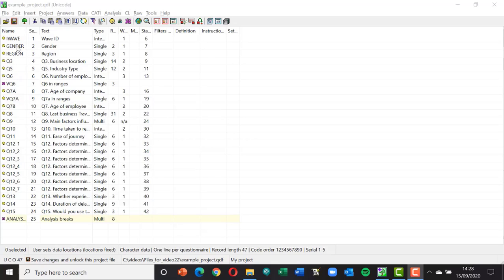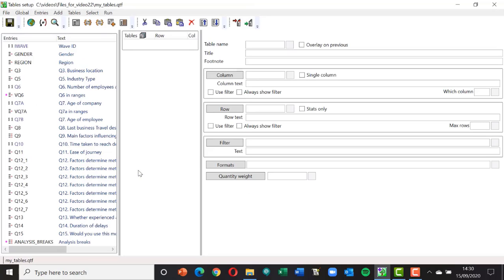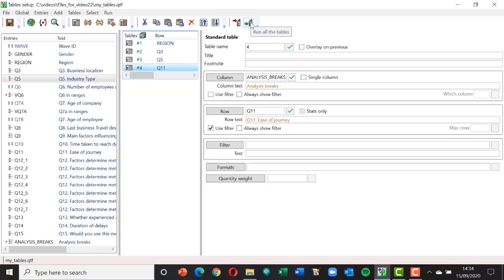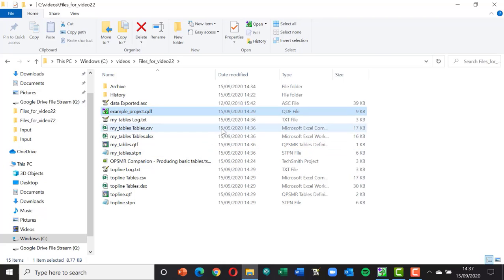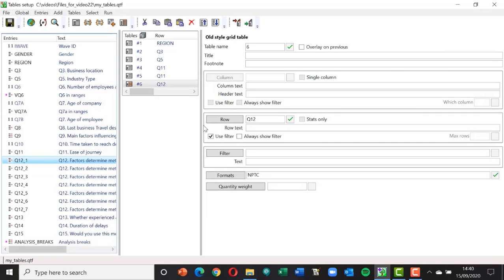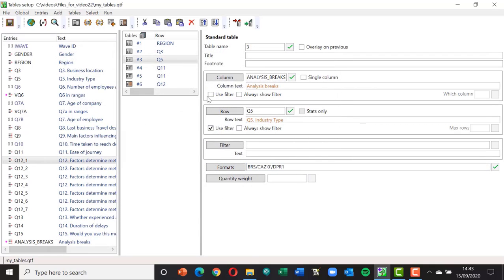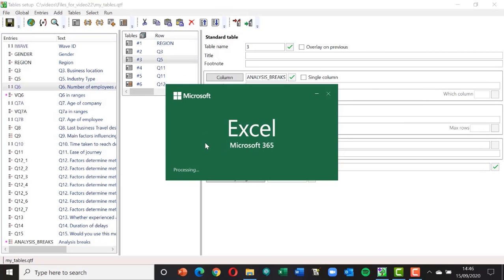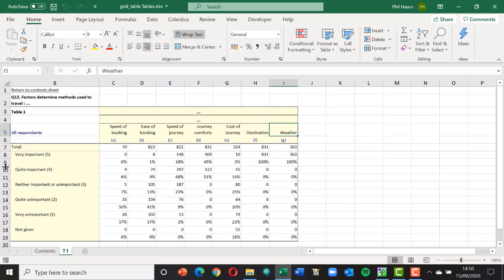QPSMR Companion - Producing basic tables